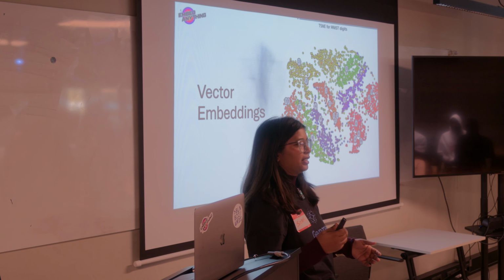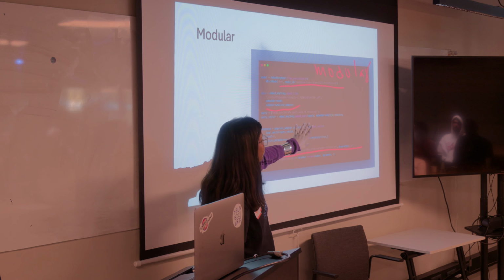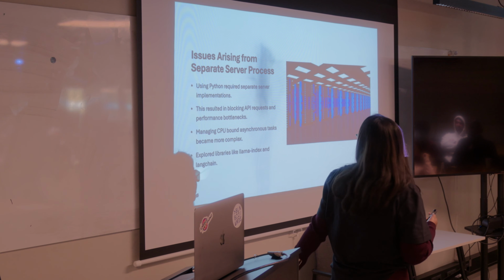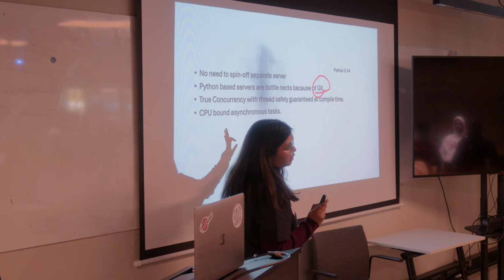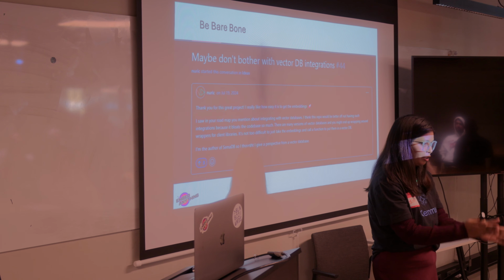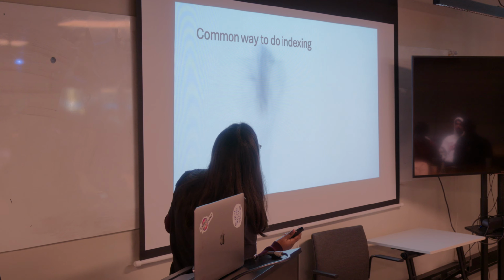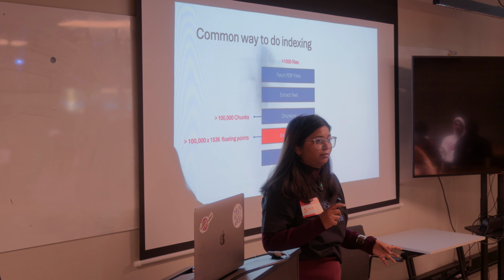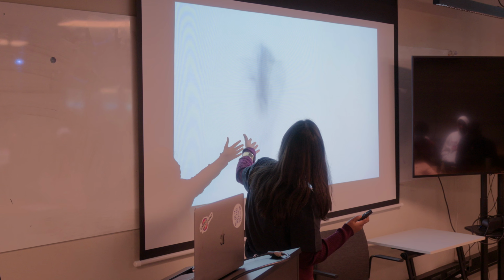Make your RAG, go brr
by Sonam Pankaj, Creator EmbedAnything

Embedding models are computationally expensive and time-consuming. By separating document preprocessing from model inference, you can significantly reduce pipeline latency and improve throughput.

Vector streaming transforms a sequential bottleneck into an efficient, concurrent workflow.
Speaker Info:
Sonam is the co-author of the open-source library Embed-Anything, an Ingestion, Inference, and Indexing pipeline built in Rust and widely loved by developers. She worked as a Generative AI Evangelist at Articul8, which spun off from Intel, providing high-end solutions. Previously, she worked as an AI researcher at Saama, where she extensively developed clinical trial analytics solutions with Pfizer. She is passionate about topics such as biases in language models. She has also published a paper in the most reputable journal of computational linguistics, COLING, in the ACL Anthology.